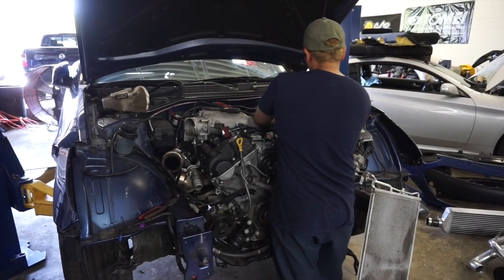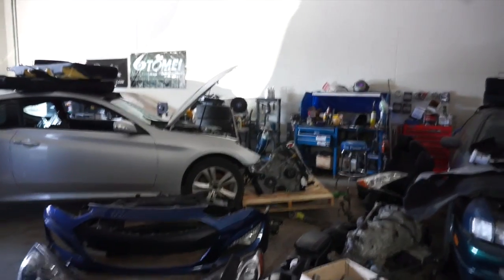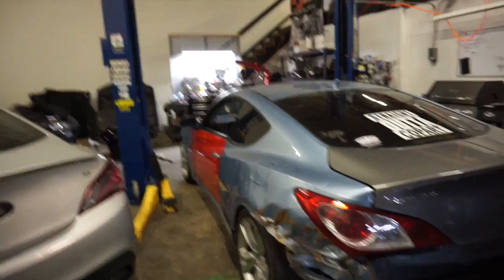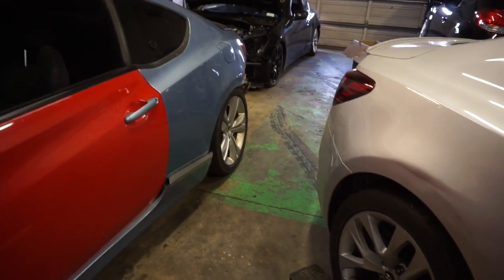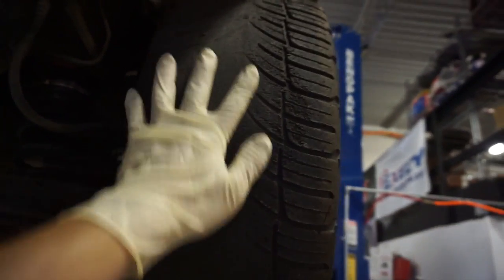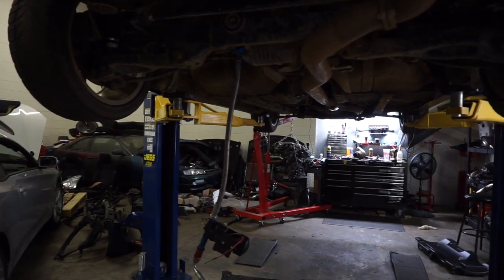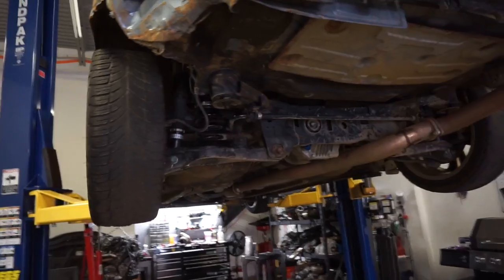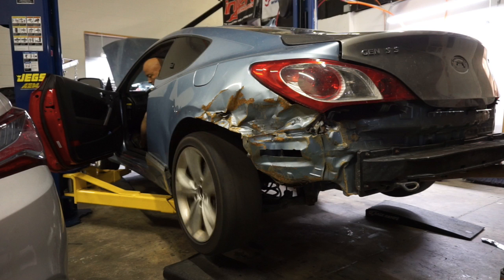3.8T Engine removal | Maintenance and install on Copart Car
Hot and humid day. Aaron removes the blown 3.8 motor.
Still getting ready to make it to RSD event this weekend but i decided to stick with Original Straight Outta Copart car to make it to this event.